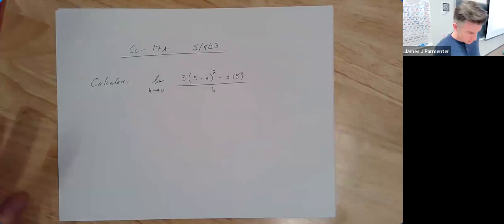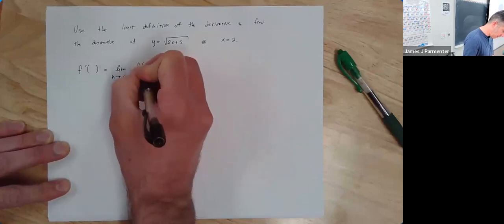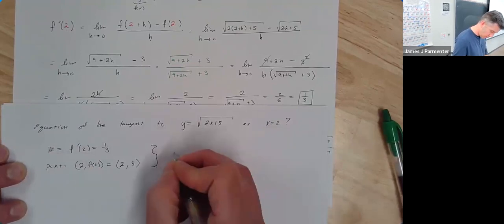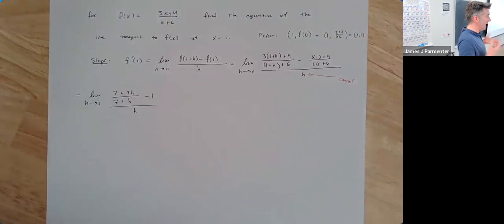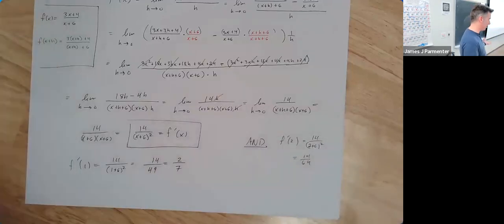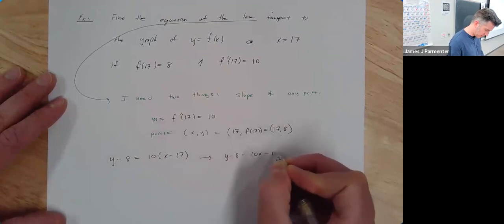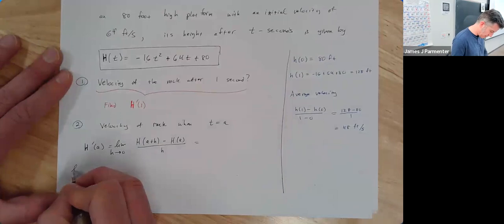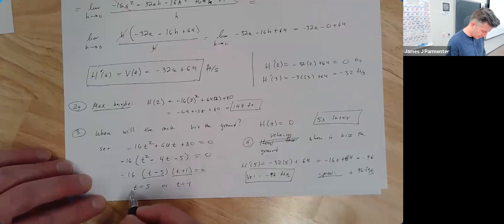Co-17A 5-4-23 (Limit Definition of the Derivative)